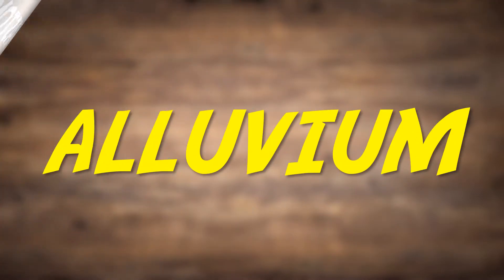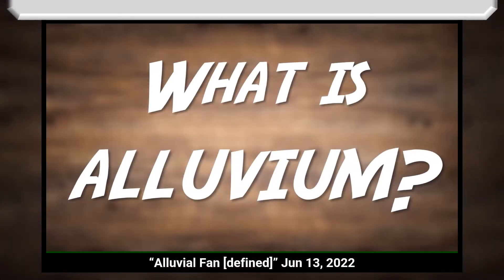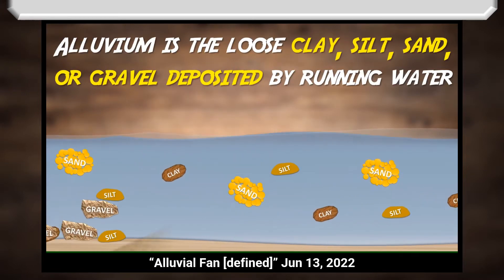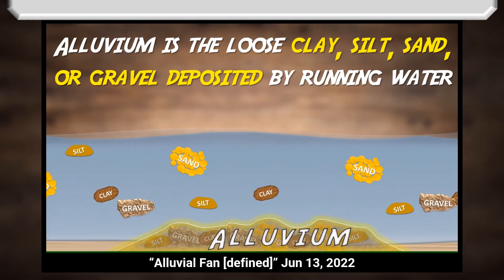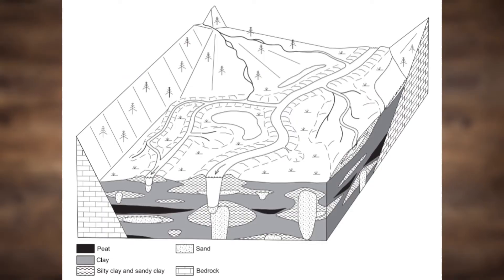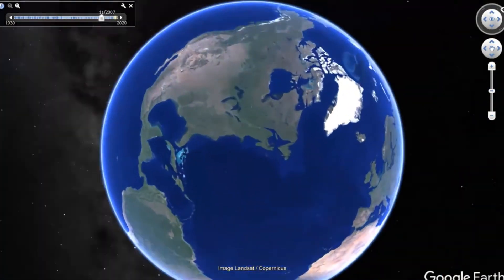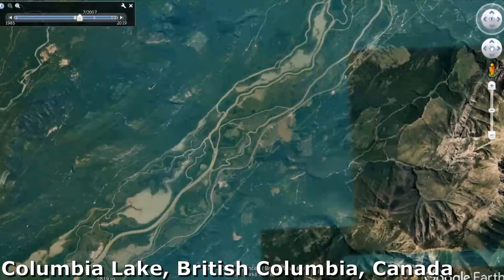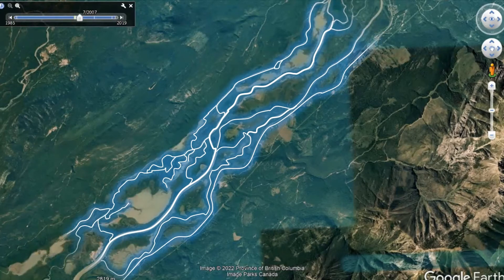Anastomosing Stream [defined]